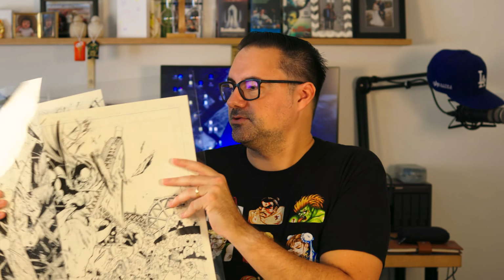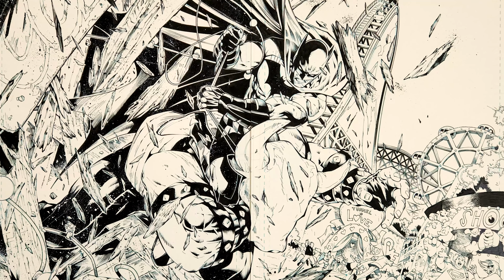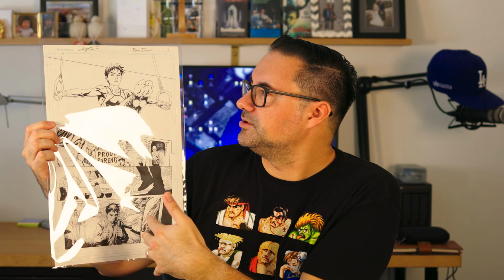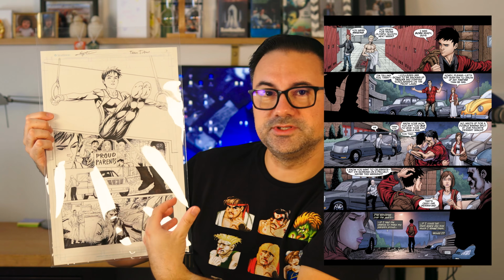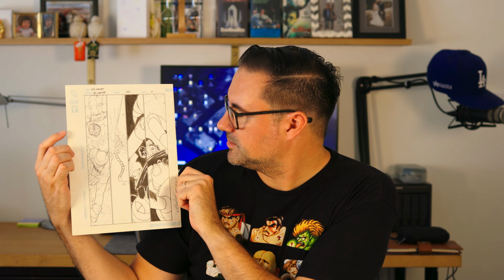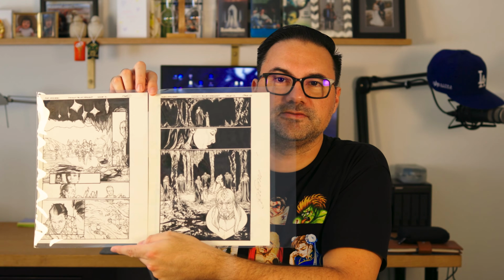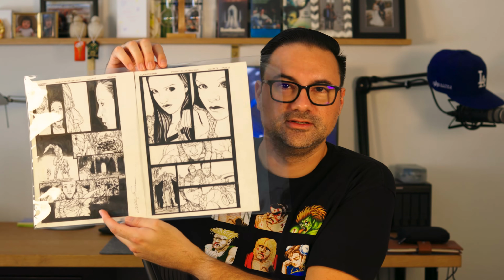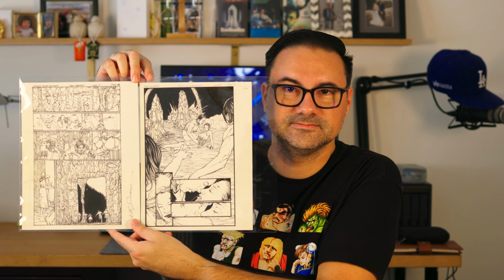Original Comic Art Haul - Year's Worth of Comic Art Collected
Yes it's been a year, but I am back with my original comic art haul over the last year!  This last year's worth of comic art collected is a nice collection... and yes, a couple are FAKE :)

Ebay seller: Tropic Comics

00:00 Intro
00:53 Comic Art Collection
05:08 Alex Sanchez Original Comic Art Collection
11:03 Outro